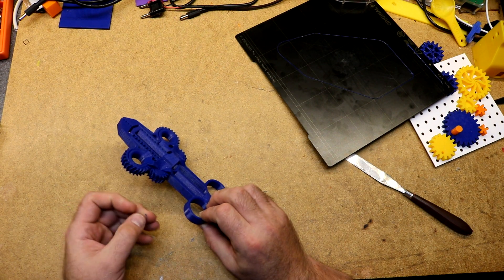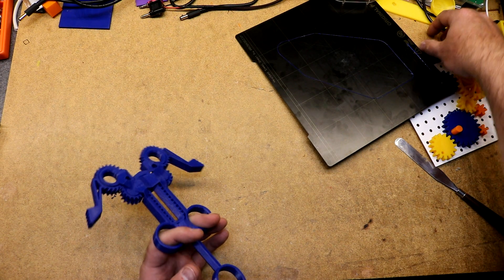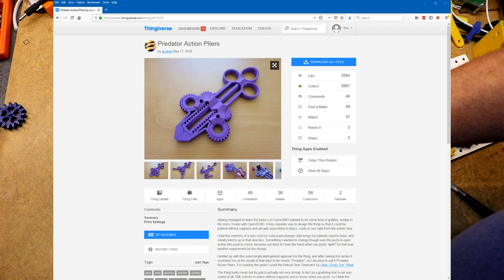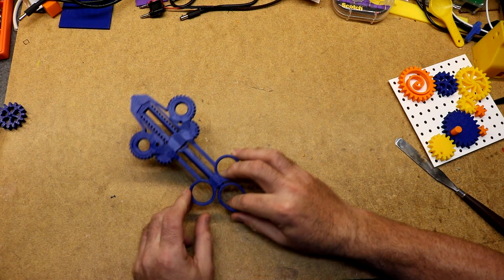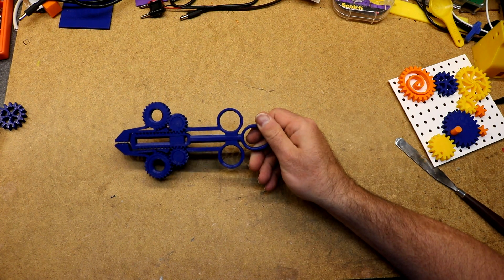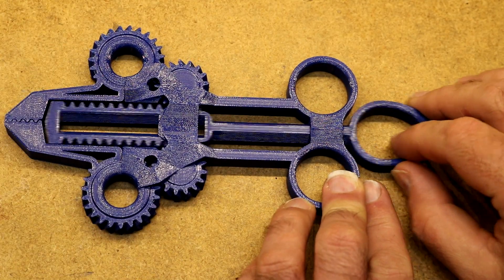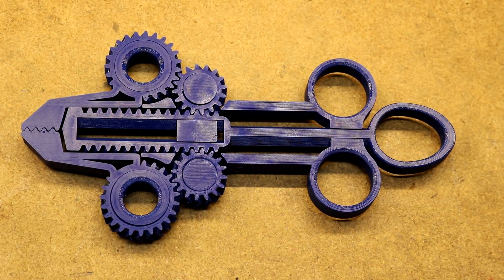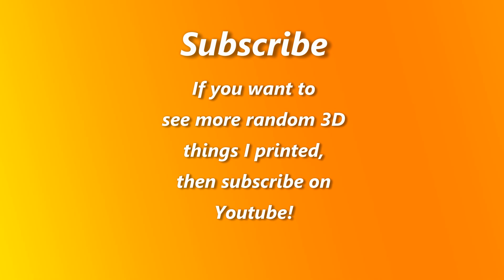3D Prints 04: Predator Action Pliers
They seem more "alien" pliers to me than "predator" pliers, but this is an interesting model I found on thingiverse. I'm fascinated by these mechanisms that print in place with functioning movements and gears. Printed in AmazonBasics PETG using 0.2mm layer height and 20% infill on a Prusa I3 MK3 3D Printer.